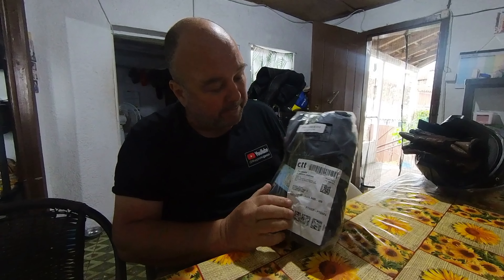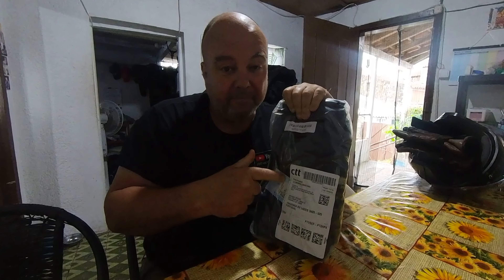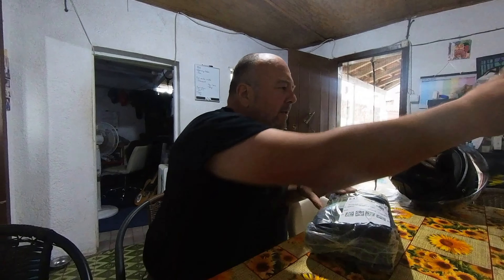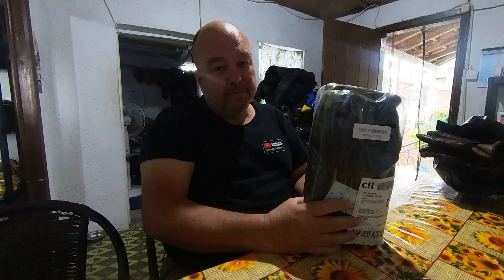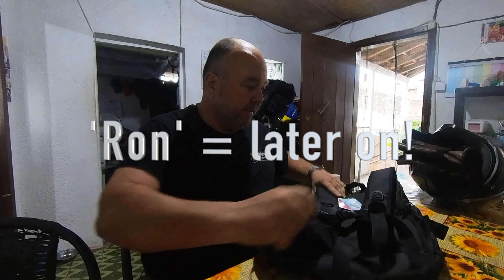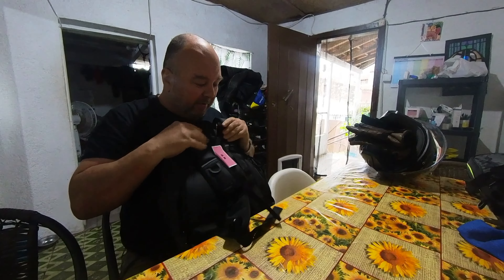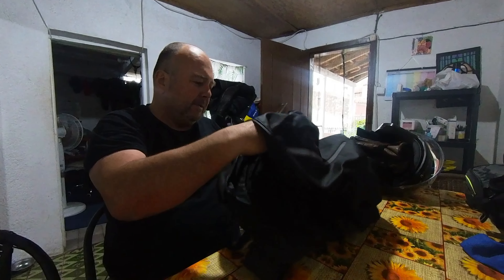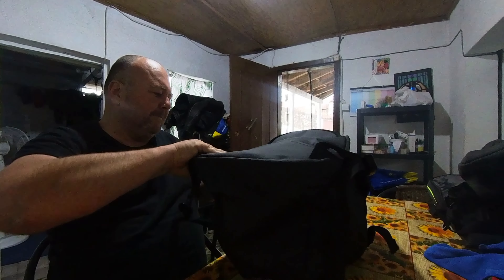HYCOO Motorcycle Helmet Rucksack Unboxing & Review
I  had an idea! A rucksack that can hold a full-size helmet! Oh, someone already invented one! Let's check it out!

☕️ Feeling generous? 🥰

🎉 Love my content? 🌟

🎥 Hi there! I'm The Portugeeza! 🇵🇹
I create fun videos all about life in Portugal! 🌊🌞 Enjoyed them? Let's explore Portugal together! 🌍📹